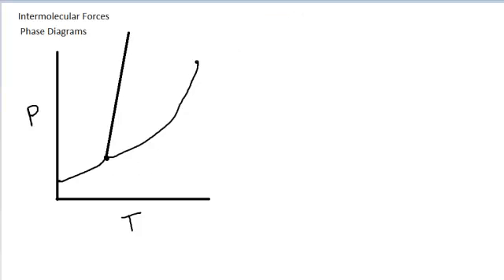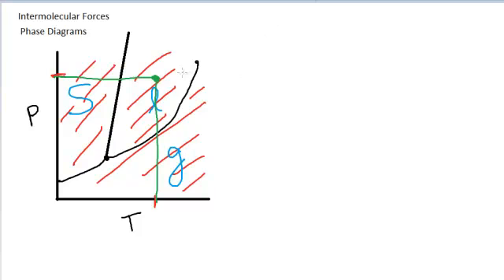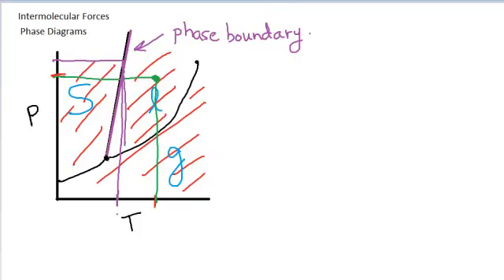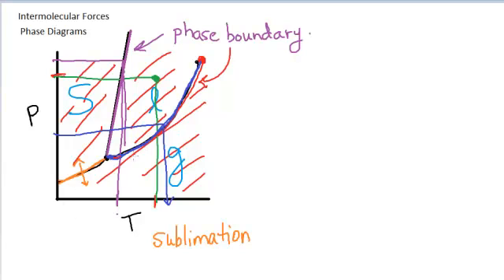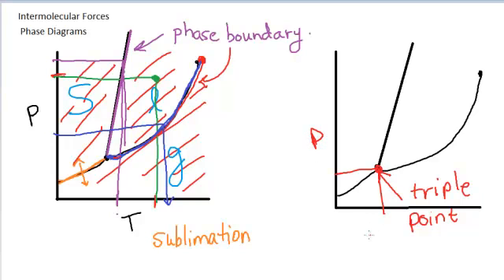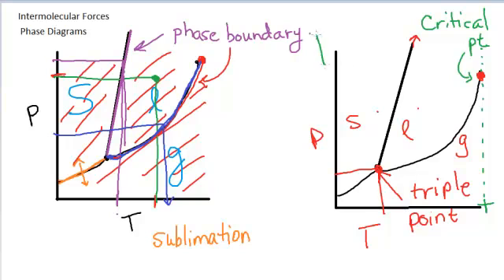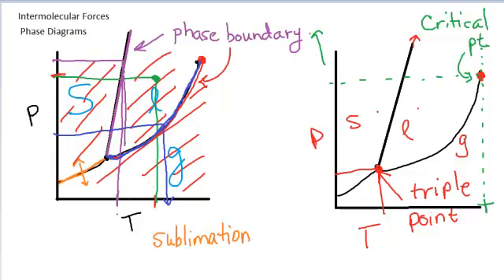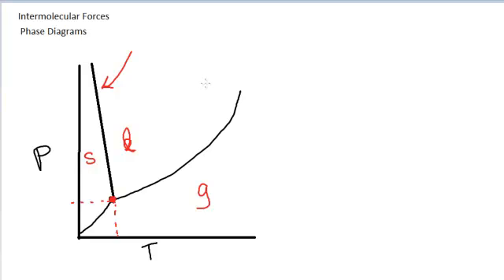Intermolecular Forces 2.8 - Phase Diagrams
Phase diagrams